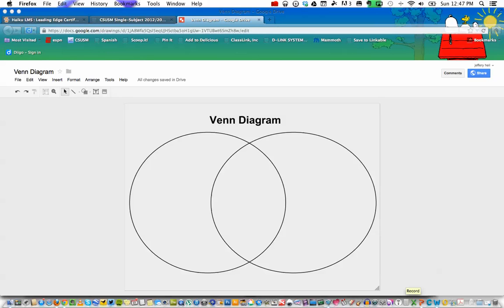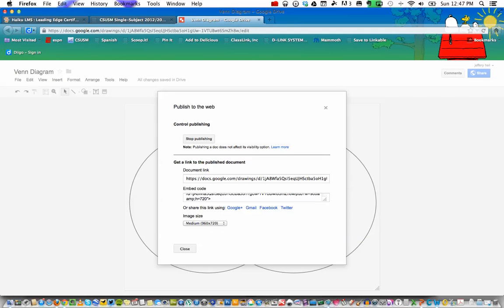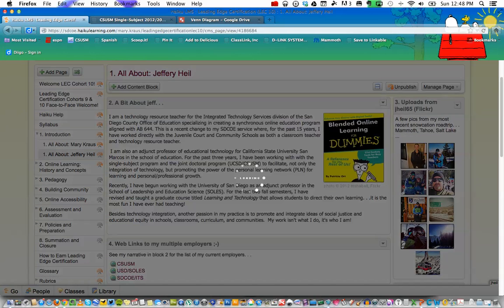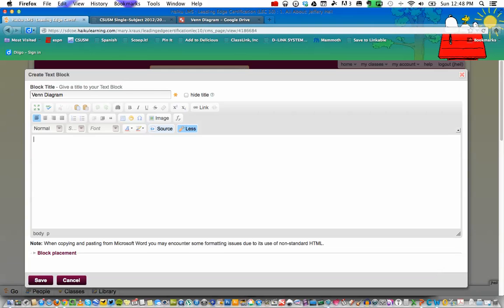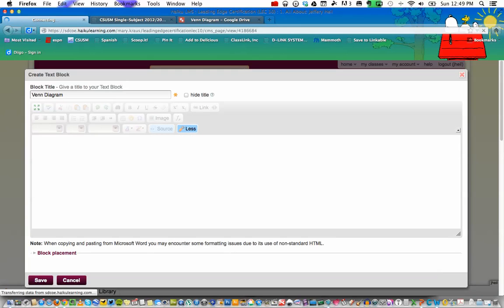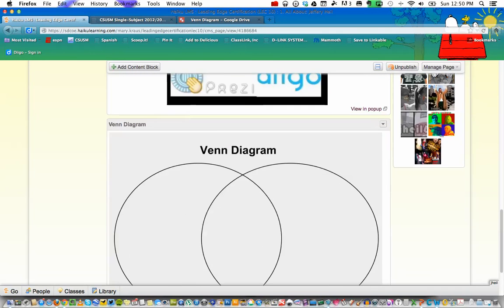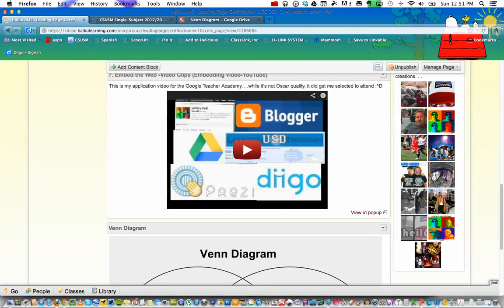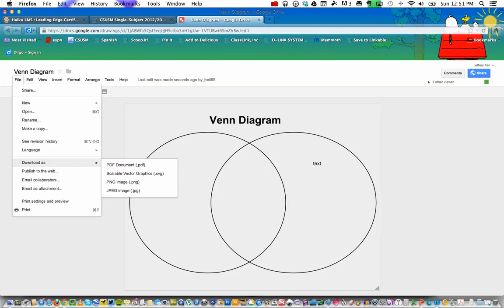Adding your Venn Diagram to Haiku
Since the "embed the web" feature in Haiku is currently not working with Google Draw, here is a work around using the text block!